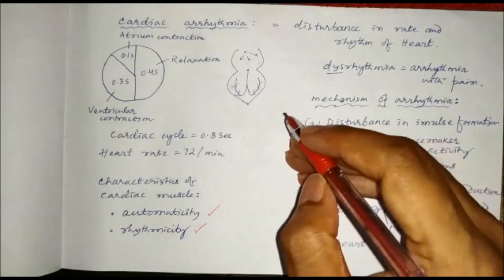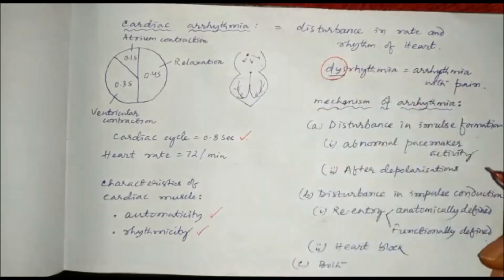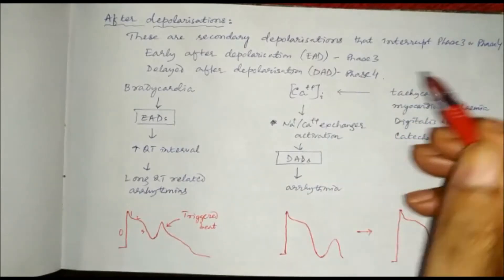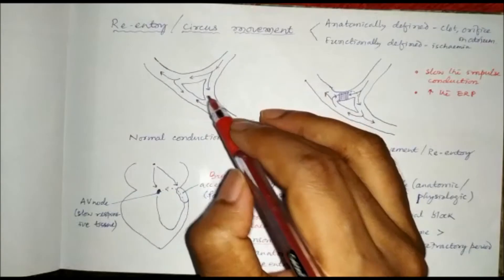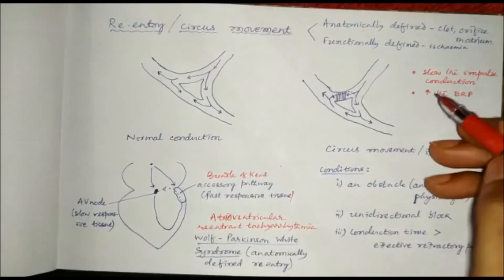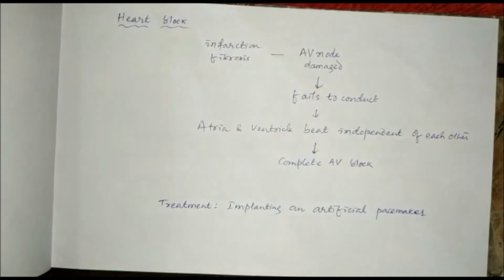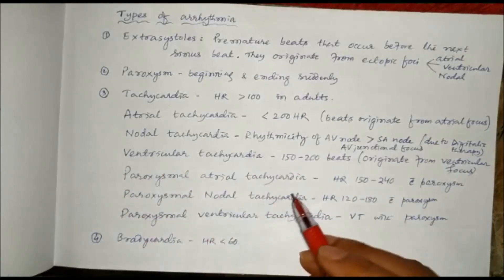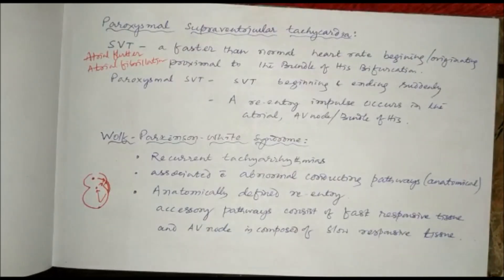Pathophysiology of Cardiac Arrhythmia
Cardiac arrhythmia is a disturbance in the rate and rhythm of the heart. It may be due to disturbance in impulse formation or impulse conduction or both. Disturbance in impulse formation occurs due to abnormal pacemaker activity and after deploarisations. Disturbance in impulse conduction occurs due to reentry/ circus movement and heart block.